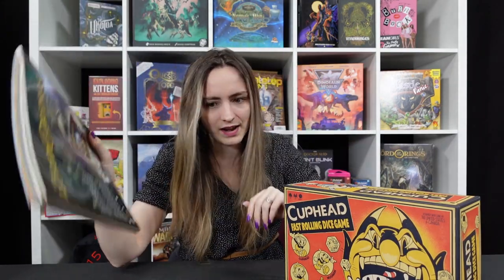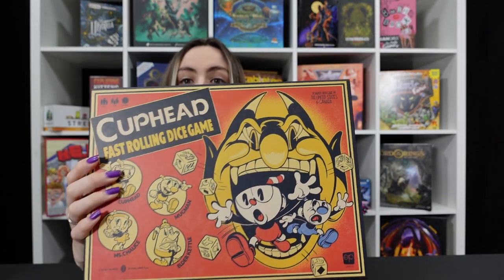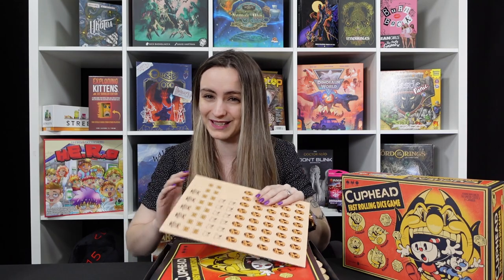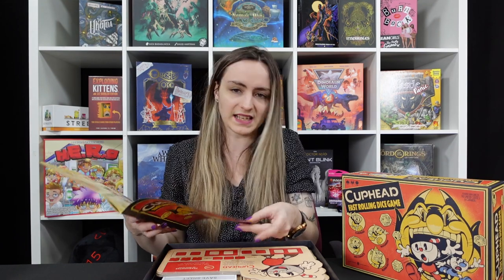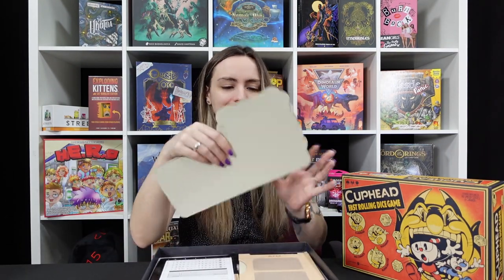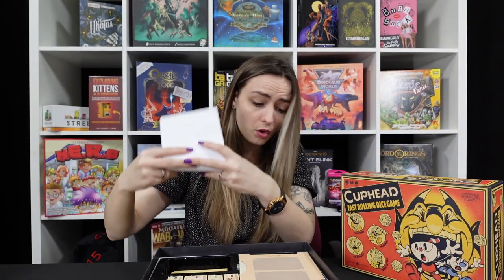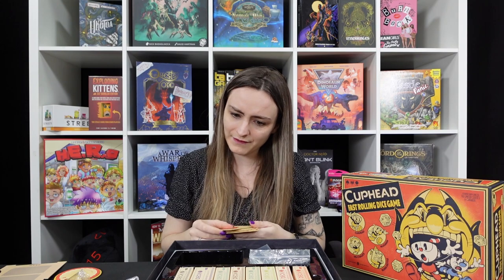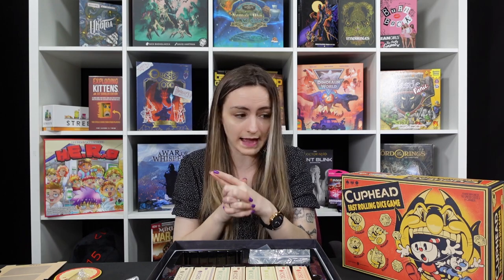Cuphead: The Fast Rolling Dice Game Gets Unboxed – and it's not what we expected!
As I immediately say in this video, Cuphead is a video game that is utterly infuriating. A side scrolling game that pulls no punches and seems basically impossible, I rage quit after a few levels, and have yet to go back. However...

The art style of the game is gorgeous, and so when it came to tabletop and received a positive review by one of our contributors (which you can watch I had to have a nosey at it. Frankly, I expected it to be a quick tie in that wouldn't ask much of you, and would easily be popped back on the shelf. I wasn't expecting the depth of stuff in this, or the challenge to work through it all. This seems much better!

What do you think of this though? Are you interested in a Cuphead game? Was this what you anticipated? I'd love to hear your thoughts!

Plus, don't forget we do a ton of other bits too! Not just a YouTube channel, we've also got news, reviews, features, games, mystery boxes, and a monthly Tabletop Gaming Magazine.